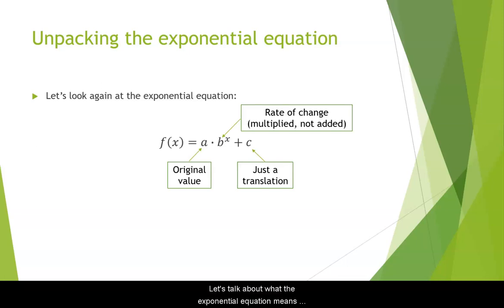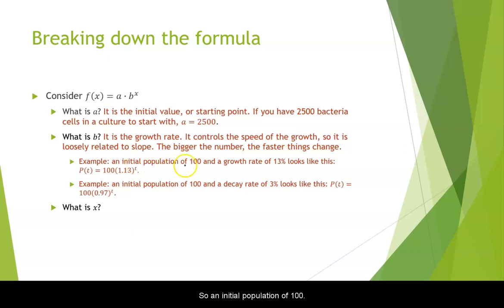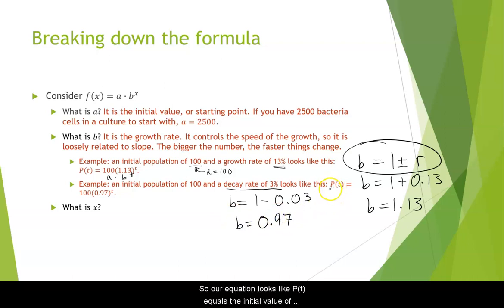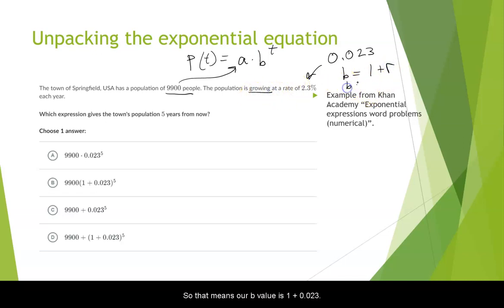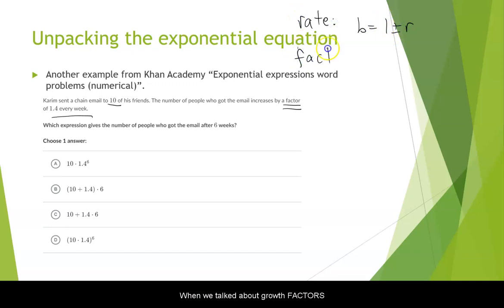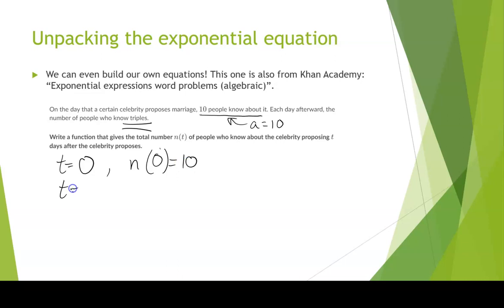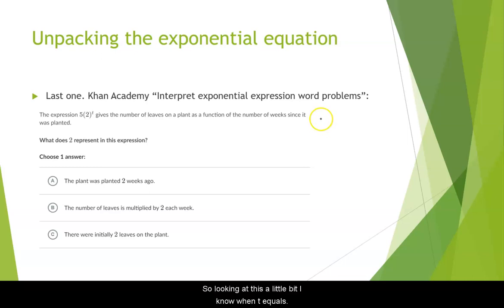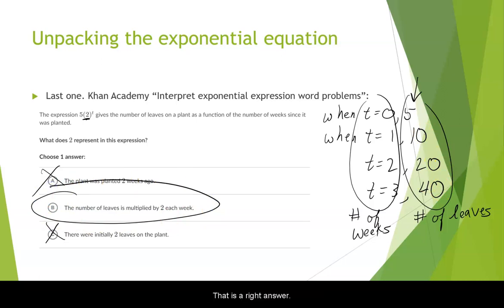Understanding exponential functions